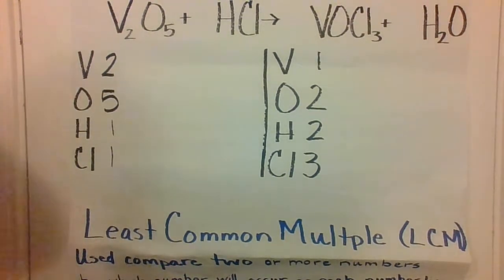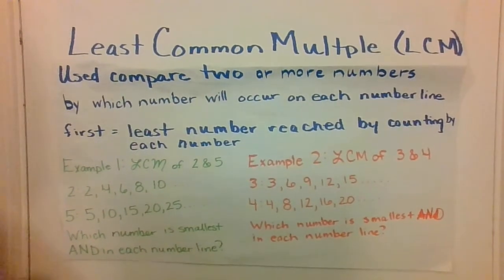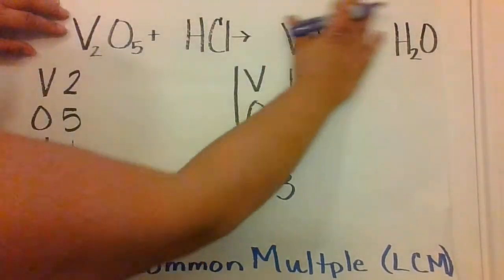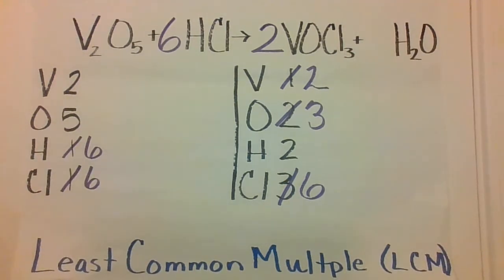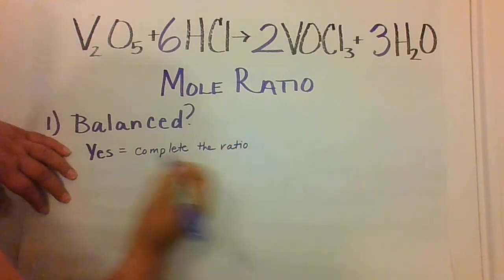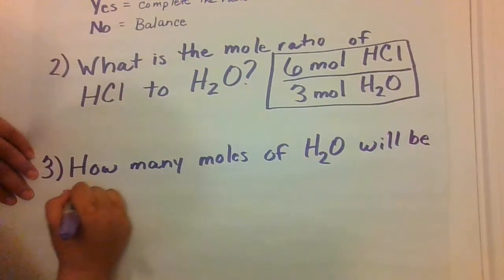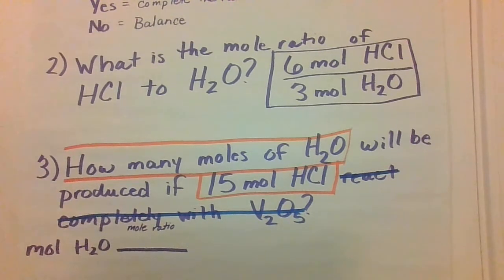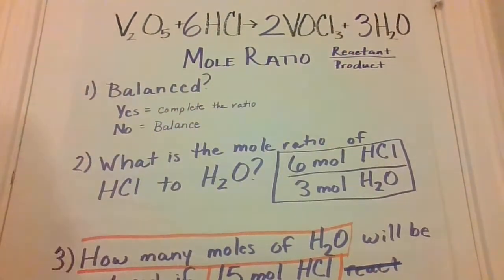Balancing Chemical Equation and Mole Ratio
Mole Ratio (Mol of reactant / Mol of product)